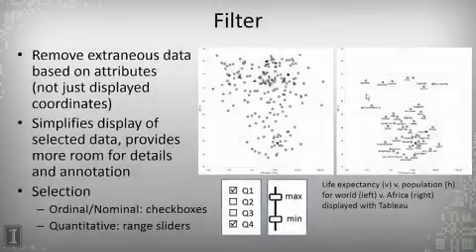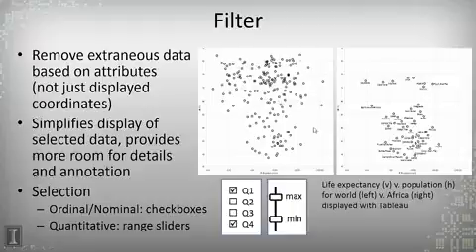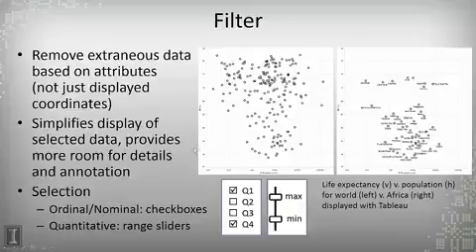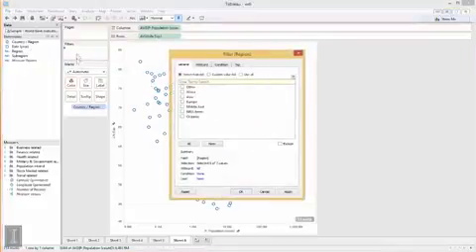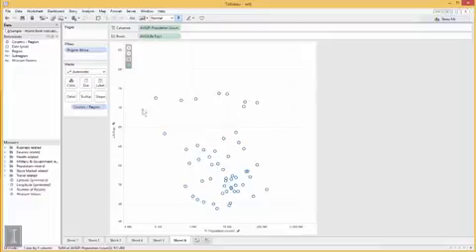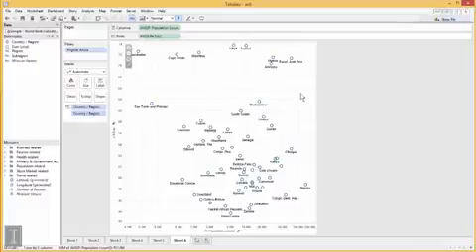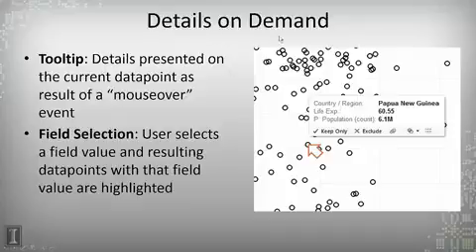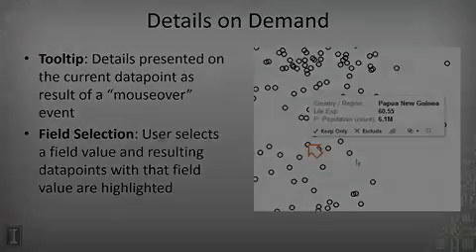DATA MINING 1 Data Visualization 4 1 2 The Information Visualization Mantra Part 3